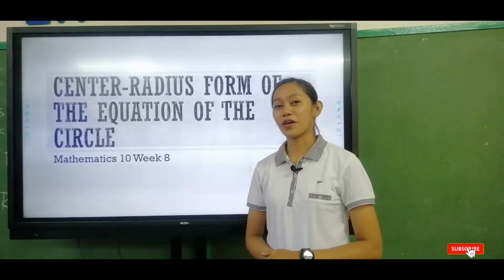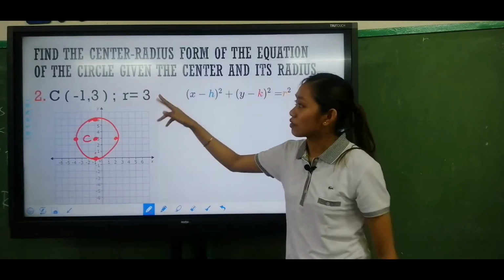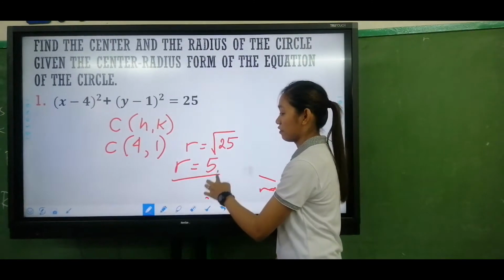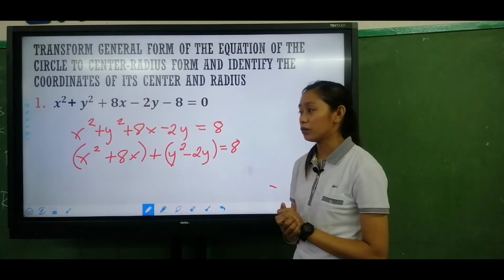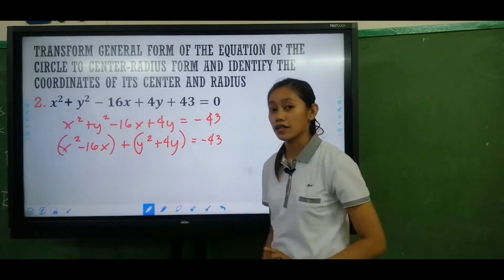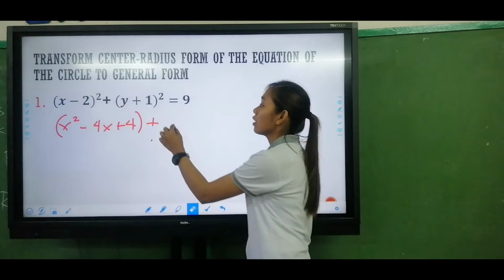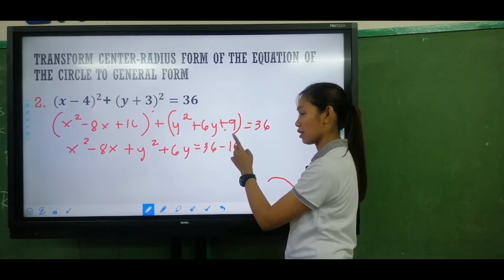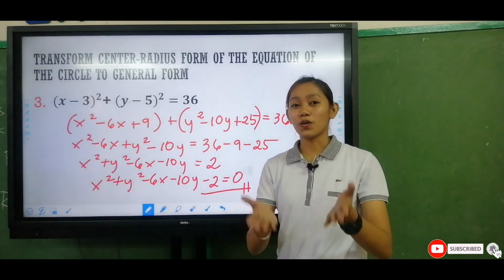Mathematics 10 | Week 8 | CENTER-RADIUS FORM OF THE EQUATION OF THE CIRCLE